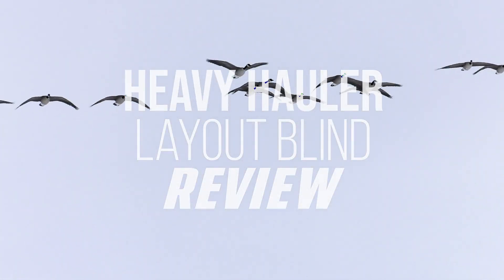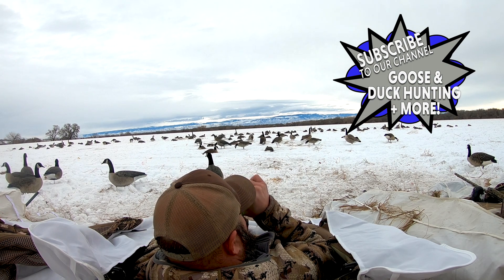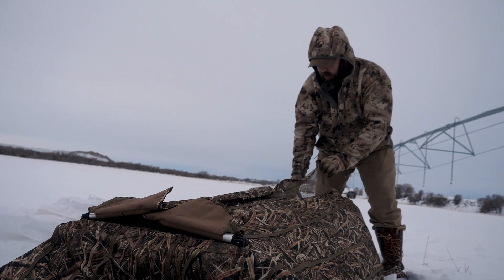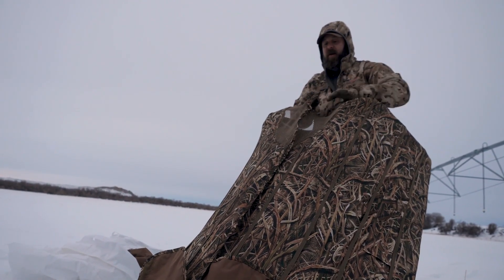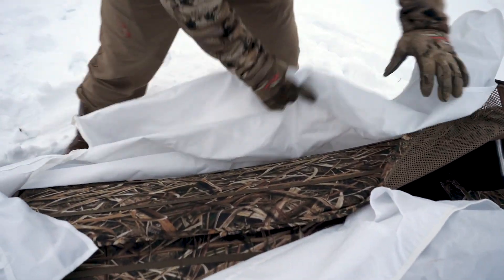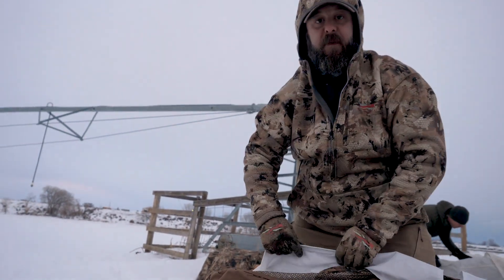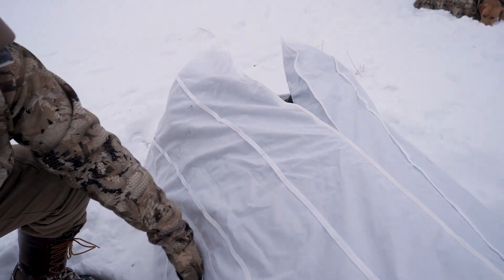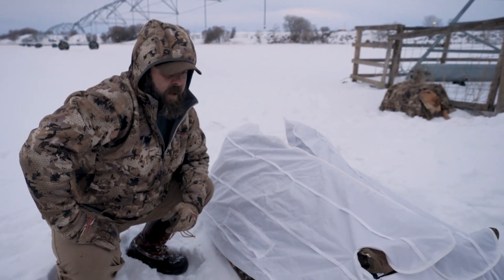Review: Heavy Hauler Layout Hunting Blind Review (Wingmen)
This review features the Heavy Hauler layout blind. Todd Helms shares his experience hunting out of this blind and shows off the unique features that make it easy to assemble. The snow covers are quick to put on and include a built-in flagging port for maximum concealment.

SAVE 20% on your Black Rifle Coffee club order, USE CODE: Dan

Stay in touch!